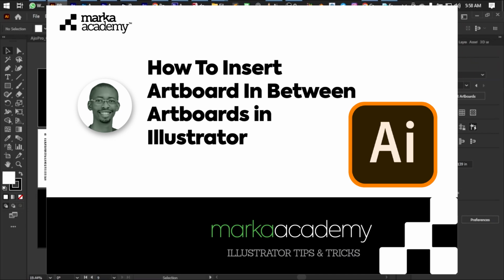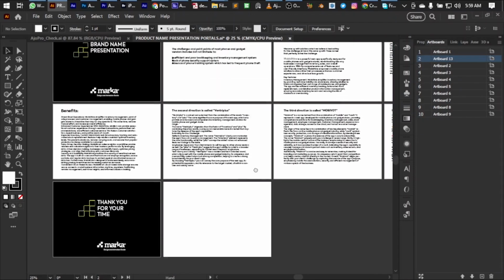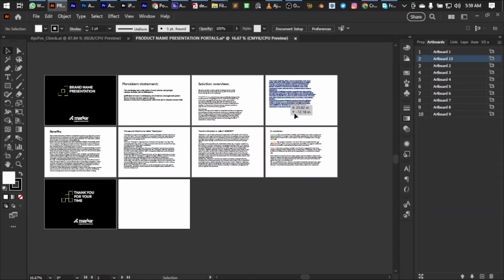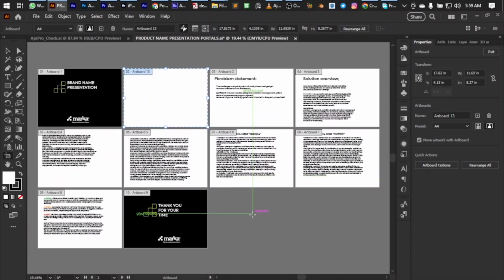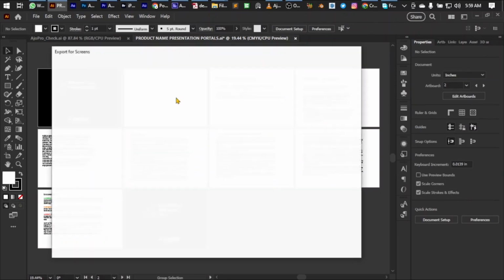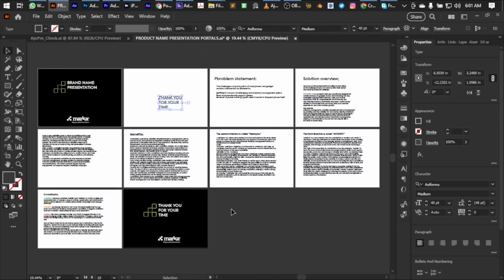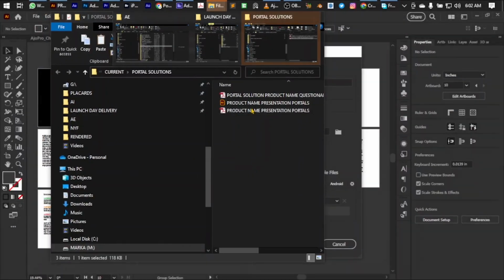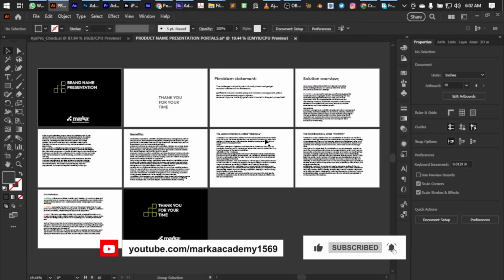How to Add Artboards Between Existing Artboards in Illustrator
In this quick tutorial, learn how to insert new artboards between existing ones in Adobe Illustrator. Whether you're organizing a design project or creating a custom layout, this step-by-step guide will help you manage your artboards efficiently.